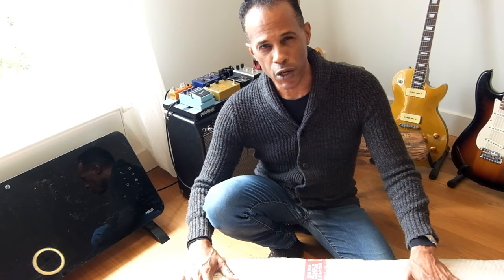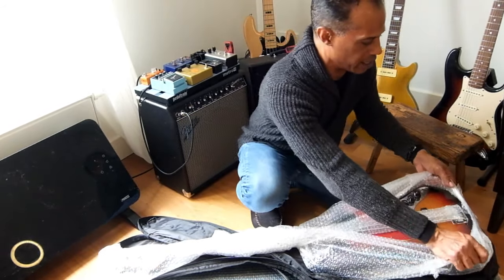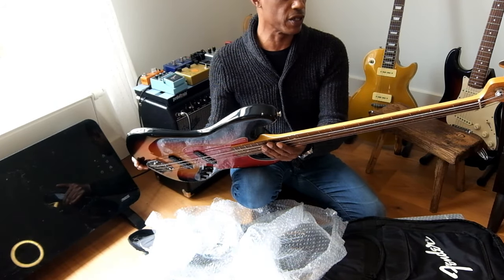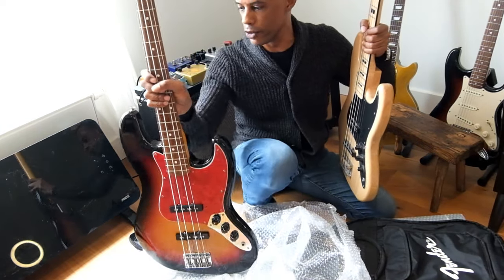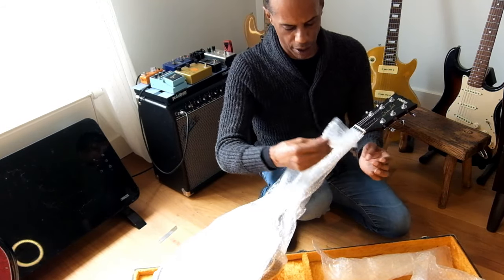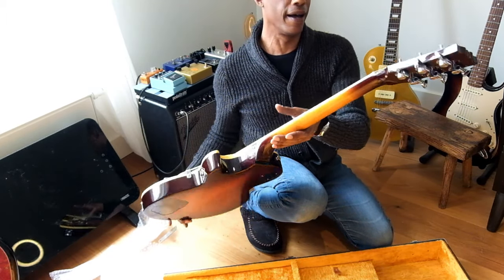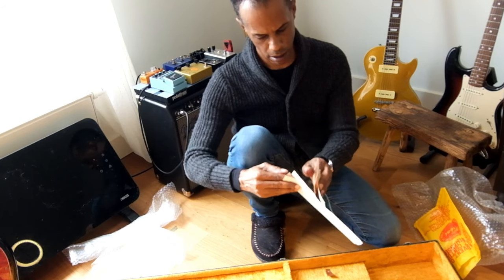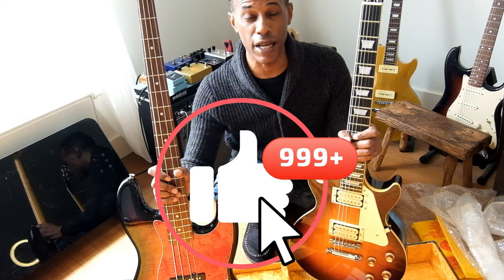Let's unbox a "Cease and desist" letter guitar!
Today we unbox a 1980 Yamaha and a 2002 Fender 62 reissue!